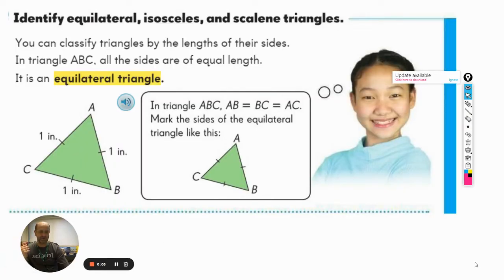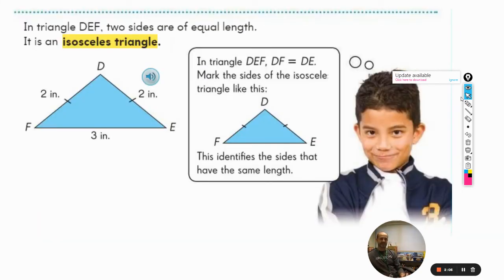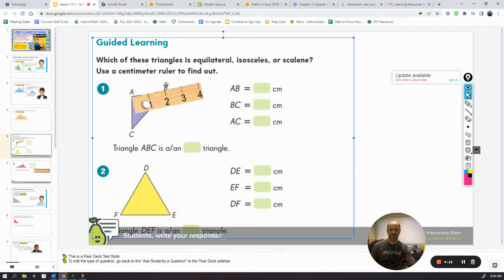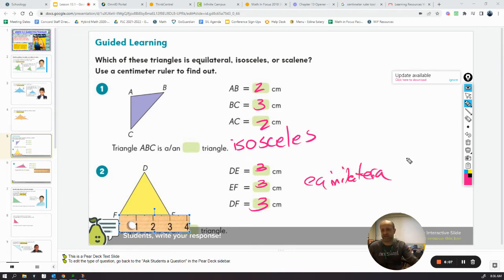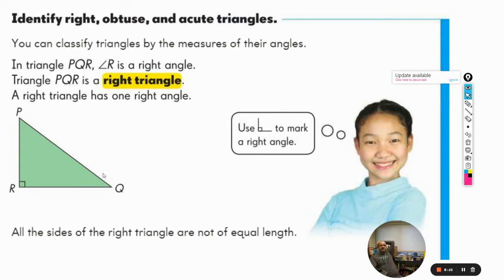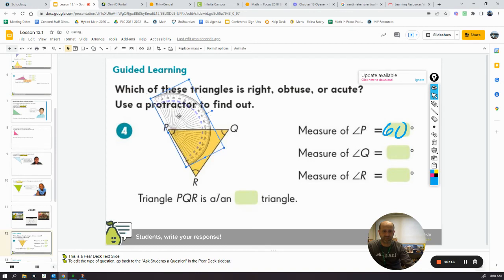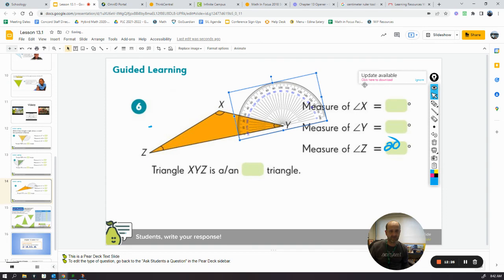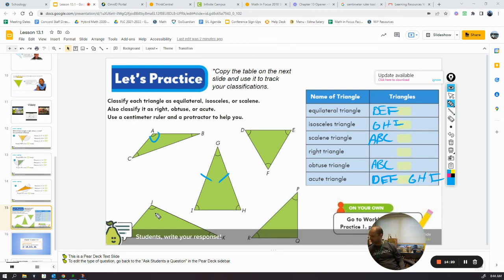Chapter 13 Lesson 1